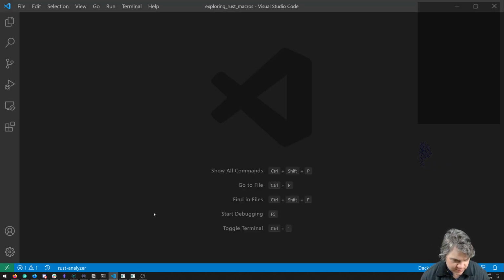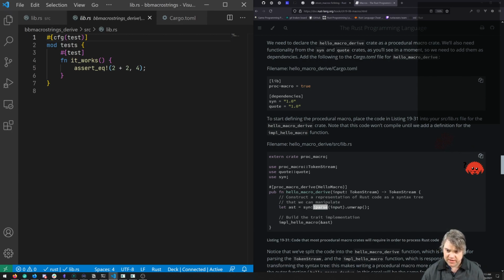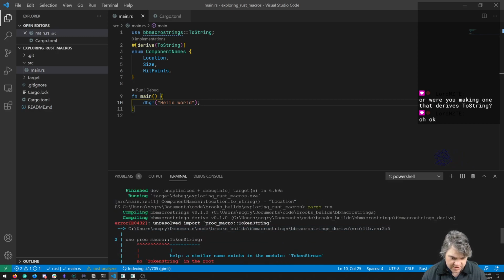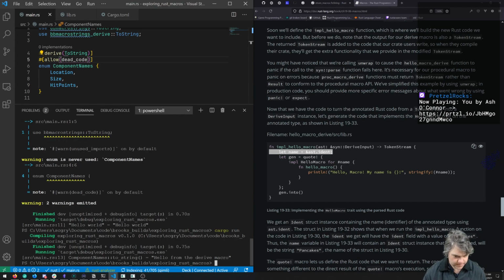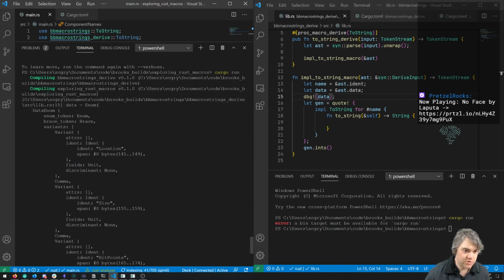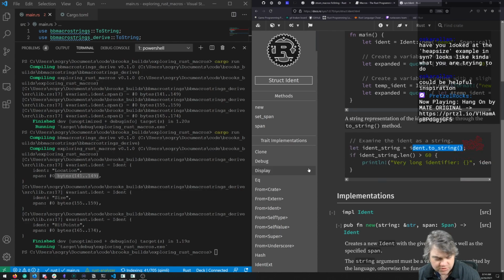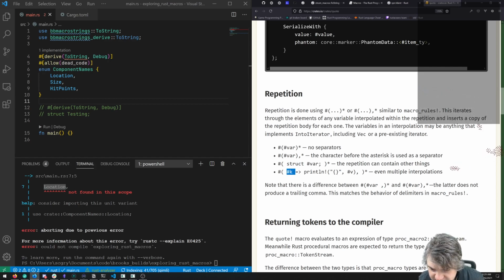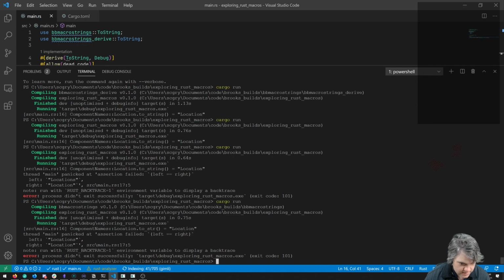Exploring Macros in Rust part 4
It&#39;s finally time to explore the wonderful world of Macros in Rust! With Macros we can abstract some of our ugly and complicated code into ugly and complicated Macros!

The real benefit of these will be a lower number of lines of code, and of course learning how macros work.